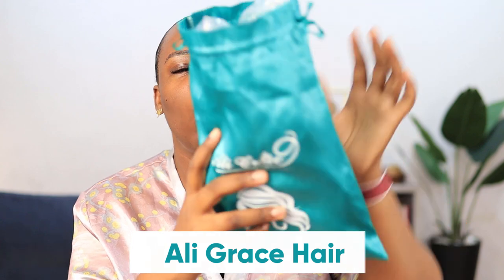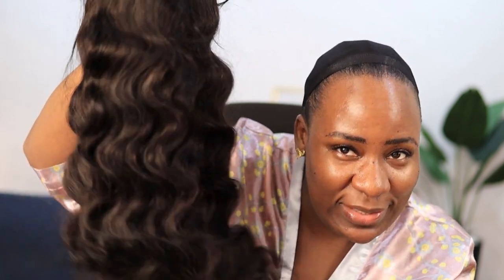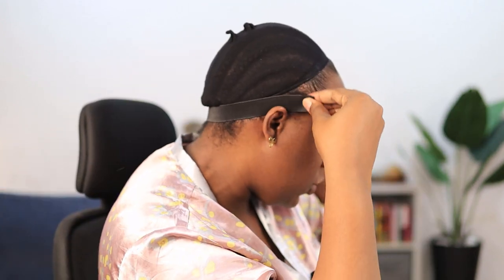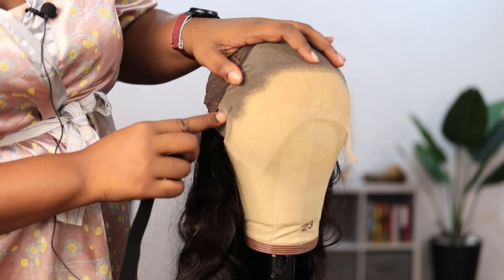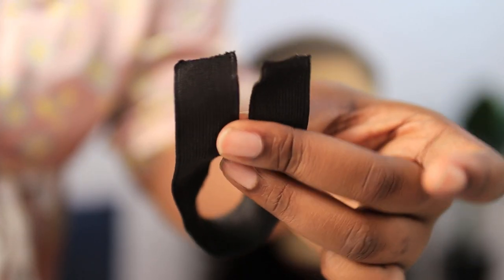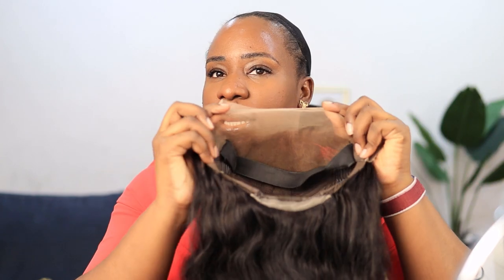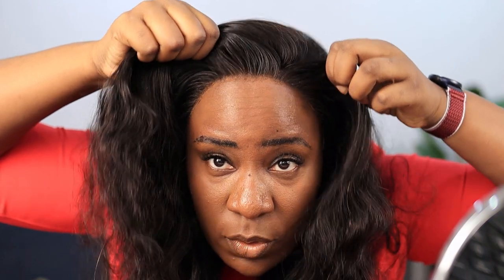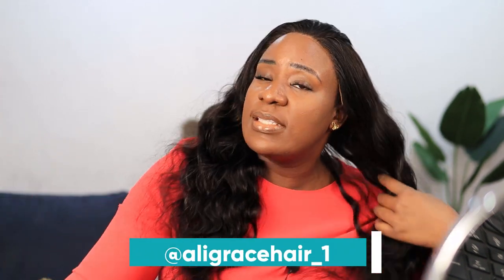NO Glue? Super Easy Elastic Band Method For Lace Frontals | AliGrace Hair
FAQs
1. What Camera do you film with?

1b. What Lens do you film with?

2. Do you use a Ringlight?

3. What Microphone(s) do you use?

4. Do you vlog with your phone?

5. What Software do you use to edit?

6. What do your Daughters' names mean?
         2. "AVA" (Origin: HEBREW) meaning "Life" or "Living One" or "Life Giver"
         3. "SOPHIA" (Origin: GREEK) meaning "Wisdom"